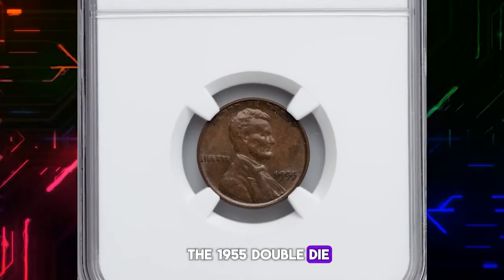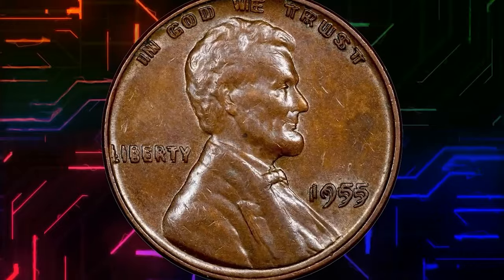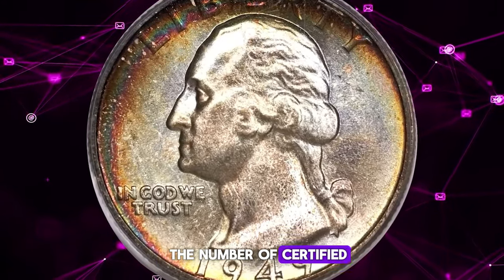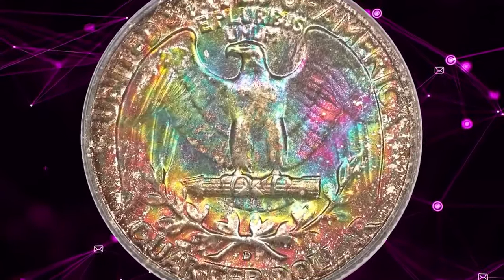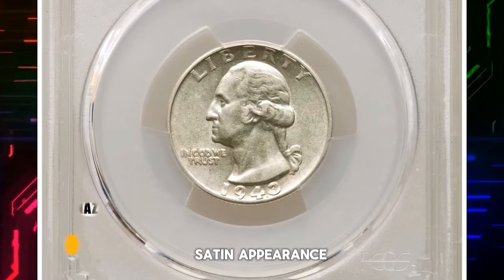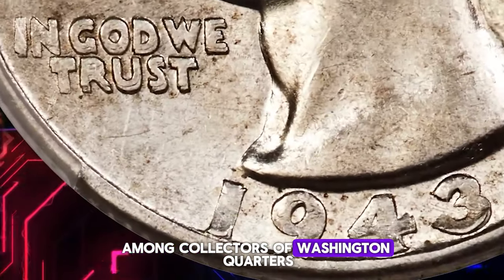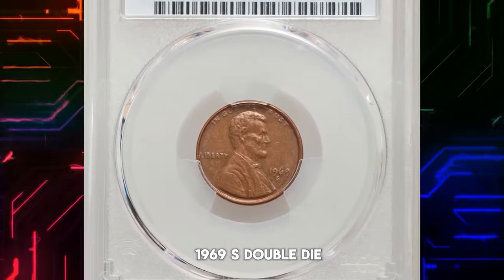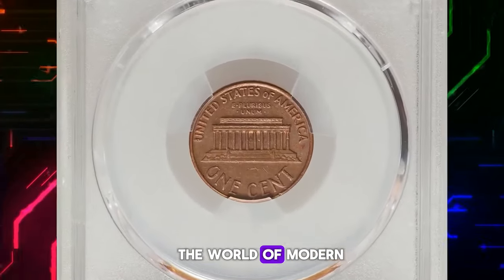Find 1 of these RARE COINS THAT WILL MAKE YOU RICH!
Discover the surprising truth about rare coins that nobody tells you in this informative video. Learn about the hidden secrets and facts about rare coins that will amaze you!